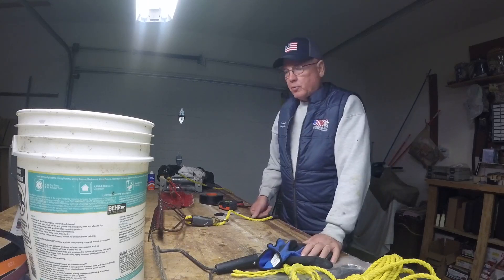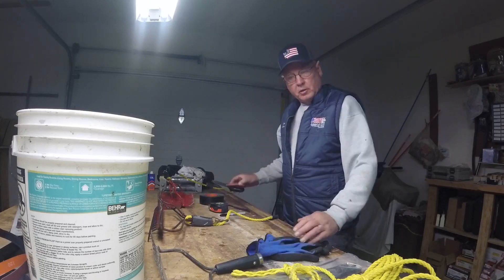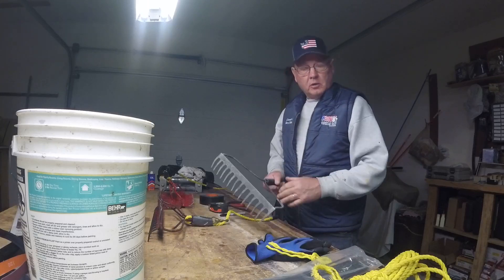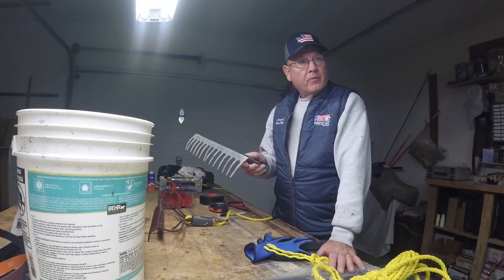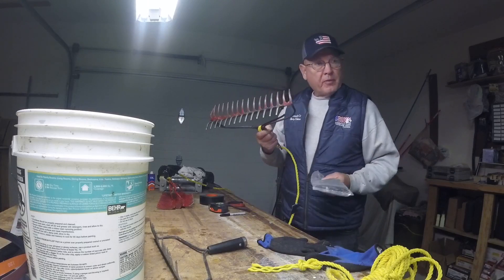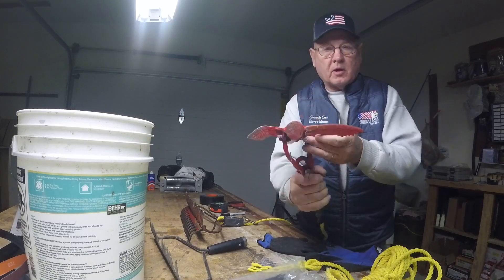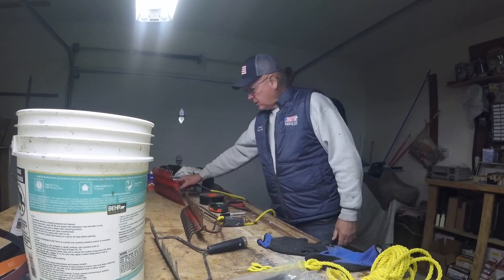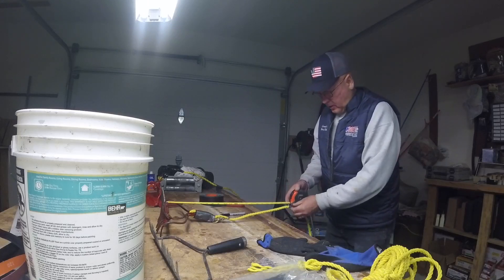How to make a weed rake for conducting a lake survey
This video walks the viewer through the process of making a weed rake to conduct a weed survey of a lake.  It provides the details of the tools you will need to construct the weed rake and the materials you will need.